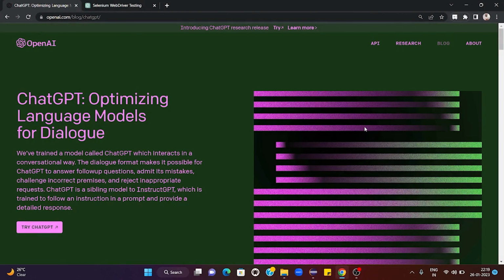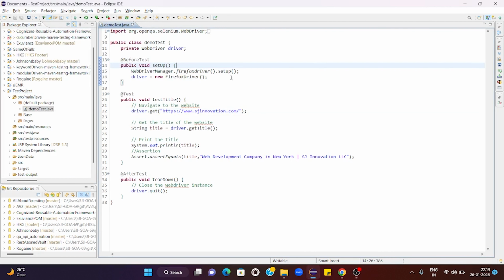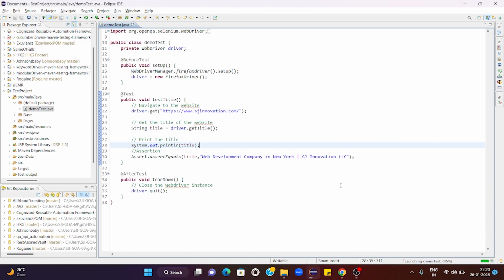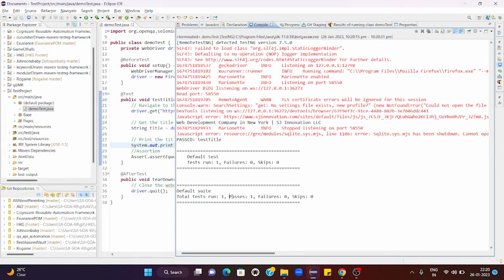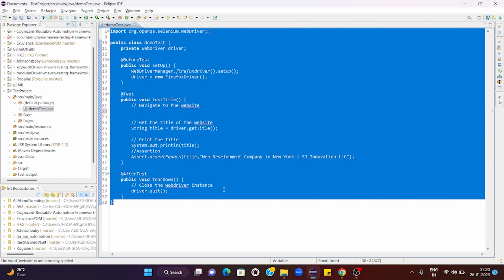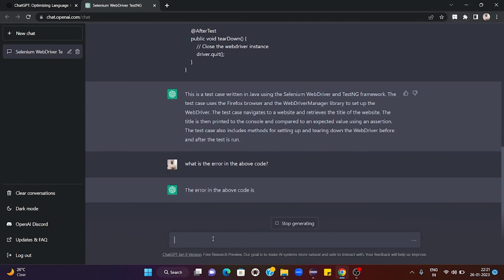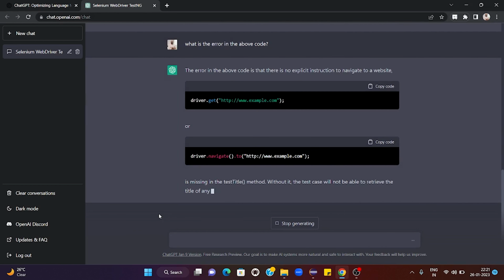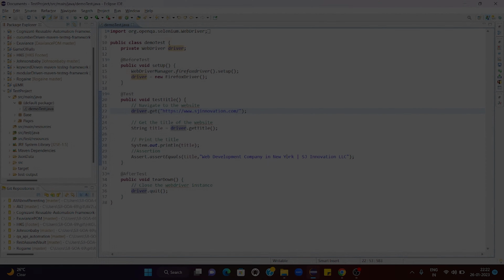Can ChatGPT Detect Errors In Code? | Selenium Java | SJ Innovation LLC